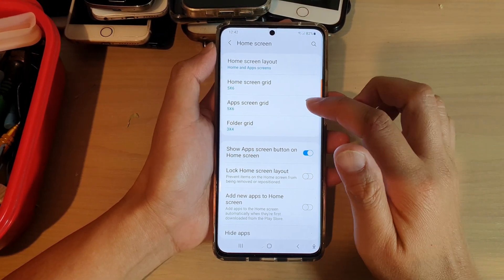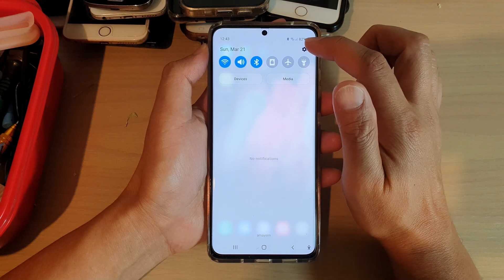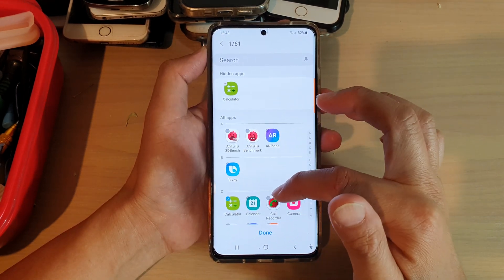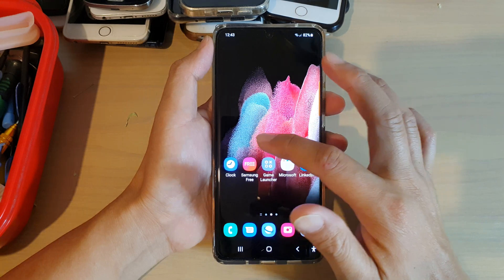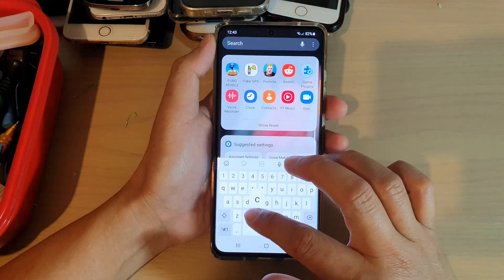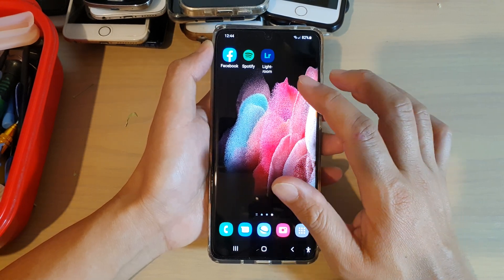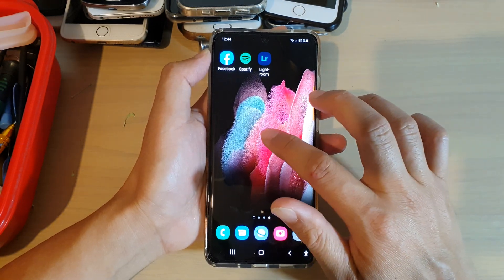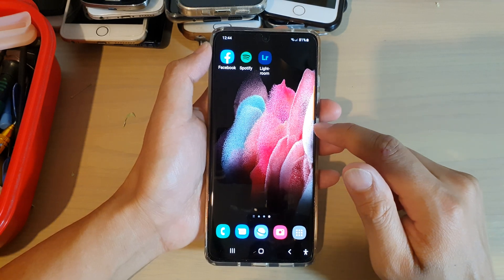Galaxy S21/Ultra/Plus: How to Hide Apps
Learn how you can hide apps on Galaxy S21/Ultra/Plus.